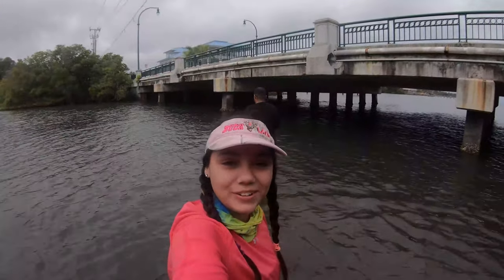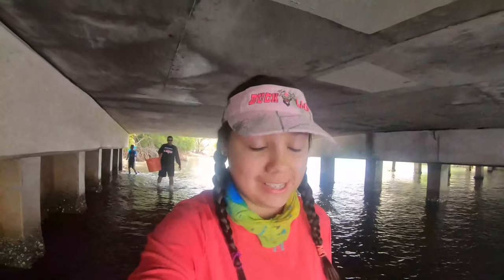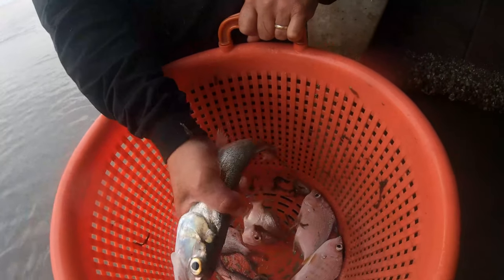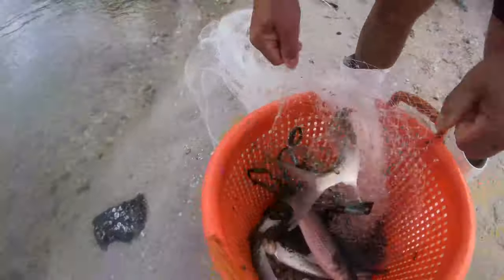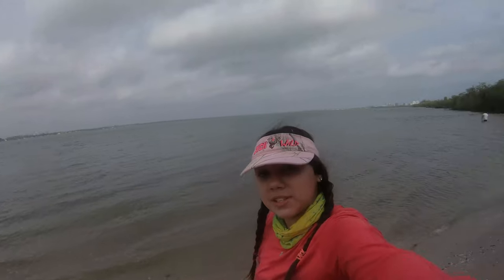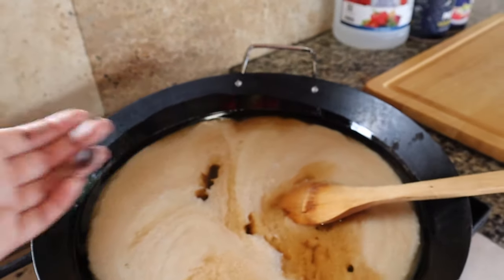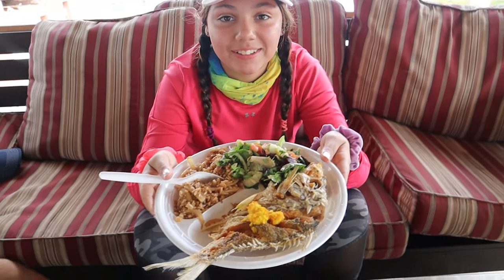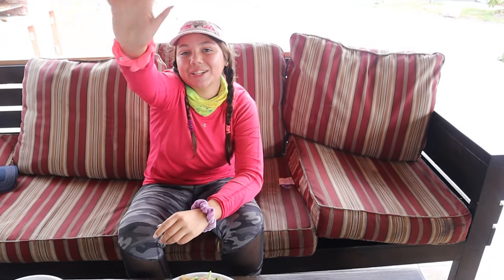🐠🐠Mojarra Fish!!🐟🐟 ( Catch, Clean, and Cook! ) 🎣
What's up guys in this video we caught a fish that's not to common but its delicious and fun to catch! It sure is a diamond under the rough!